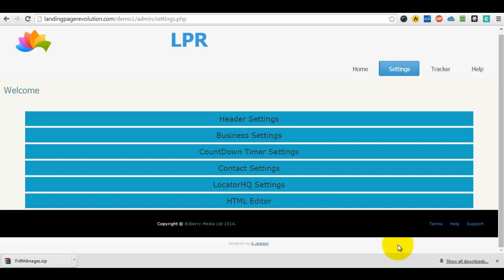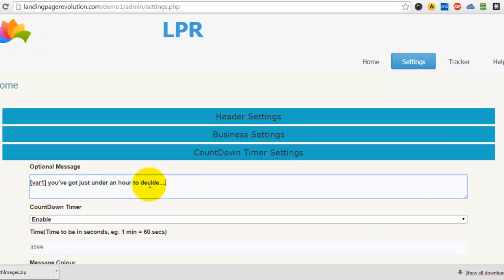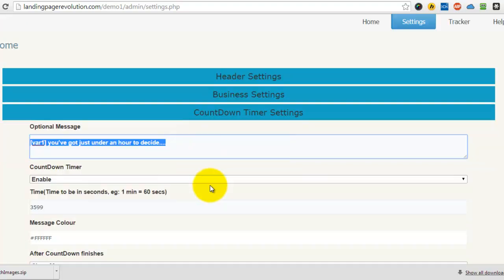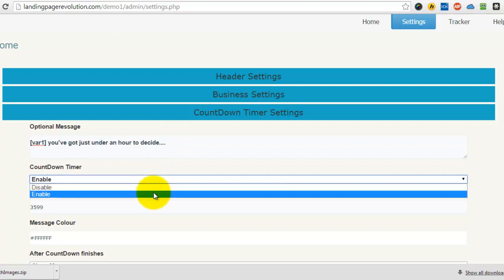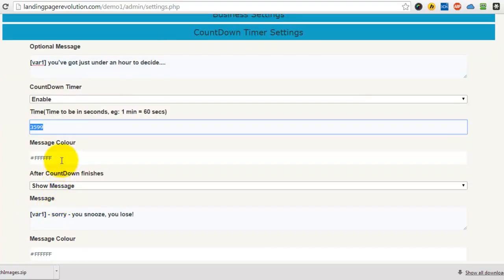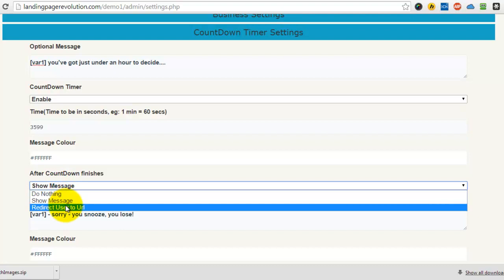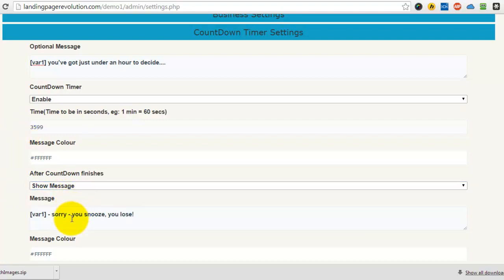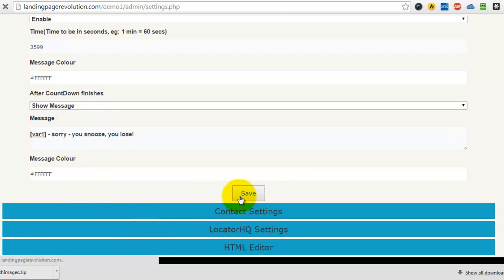Landing Page Revolution Countdown Timer Settings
How to set a countdown timer on your landing page